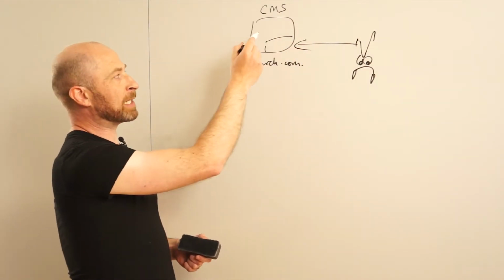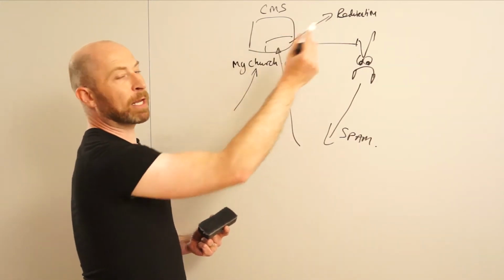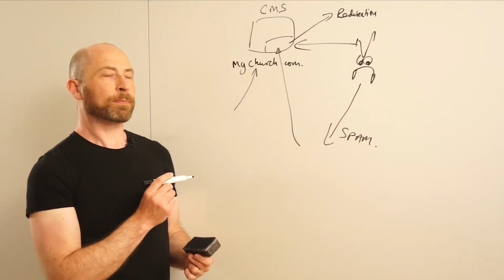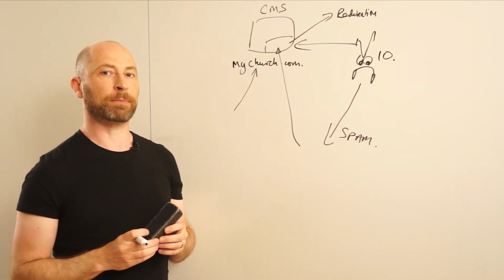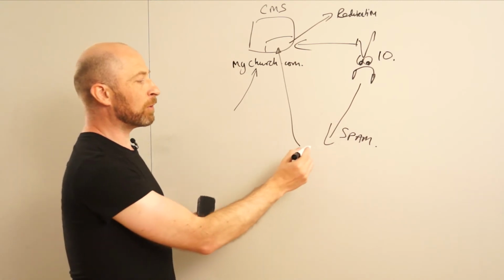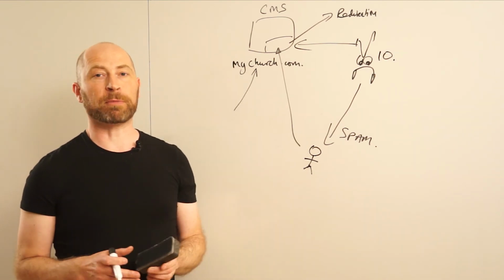Compromised Domains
Cloudmark CTO Neil Cook explains how legitimate websites can be exploited by attackers and become compromised domains, re-directing visitors to other pages such as phishing sites.